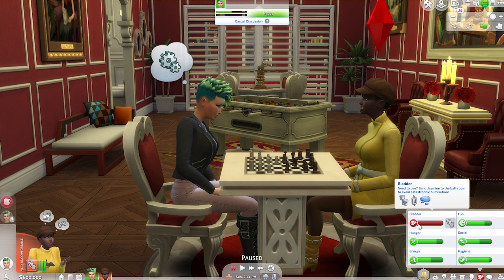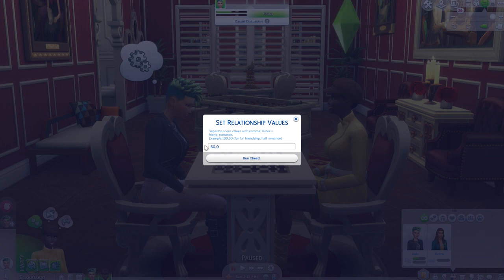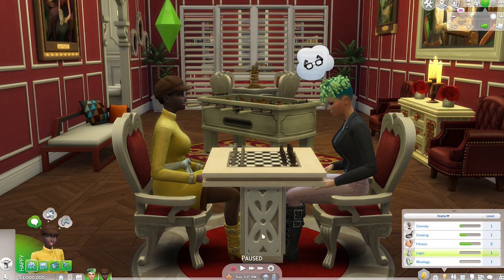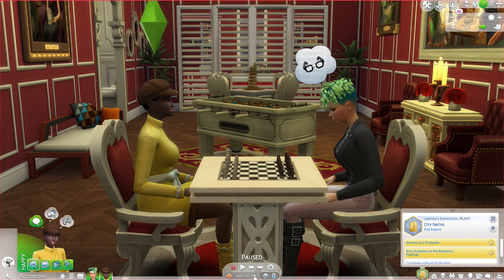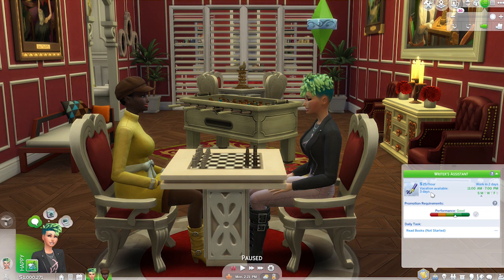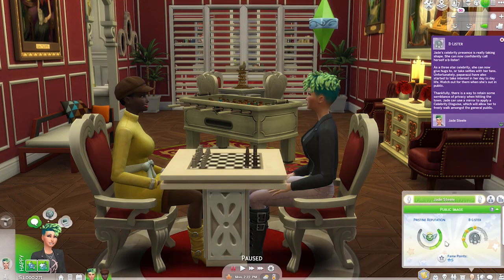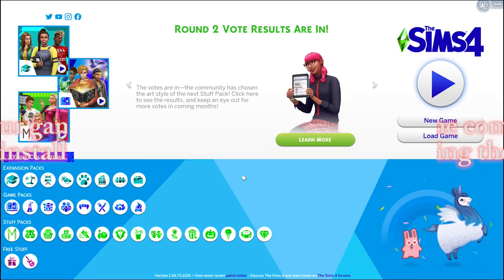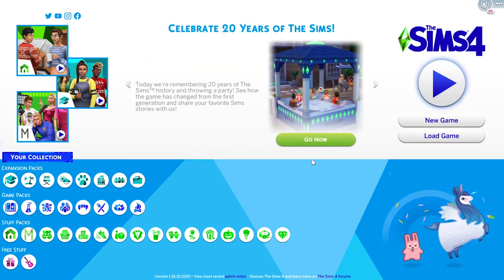No More Cheat Codes: UI Cheats Extension Mod How To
Fast Forward to How to Install the Mod. 18:11